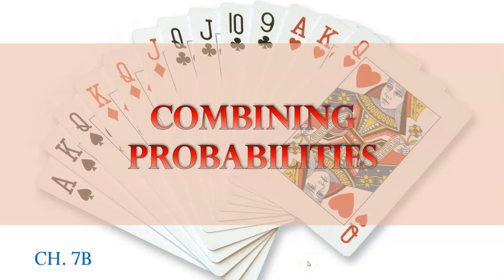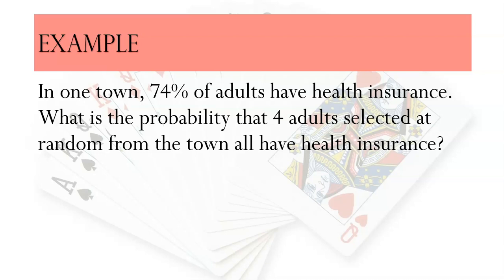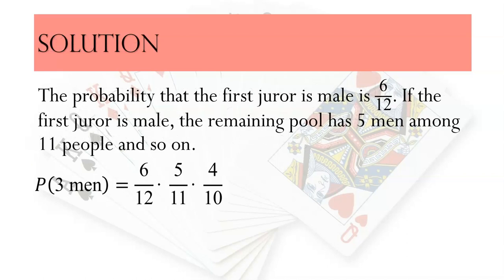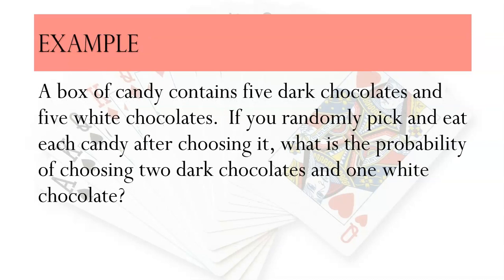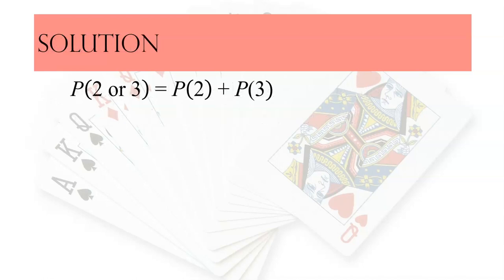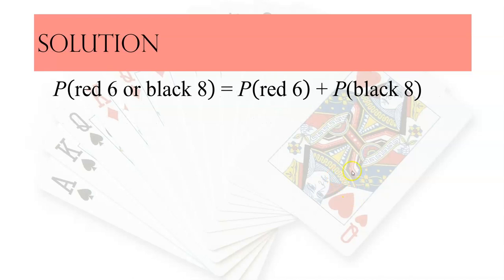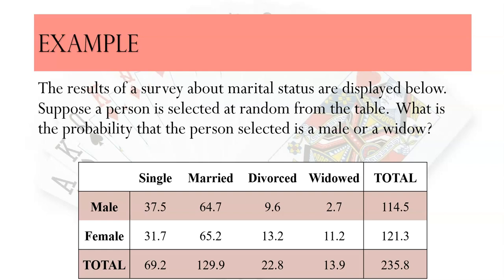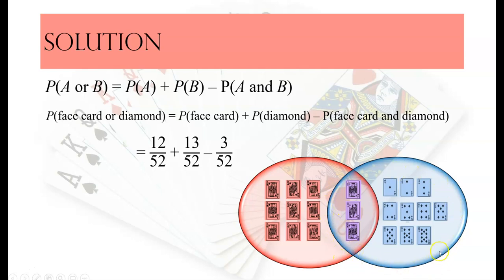MATH201 Ch 7B Combining Probabilities